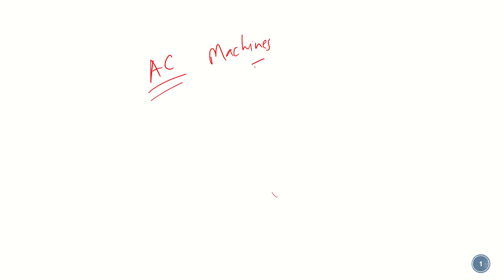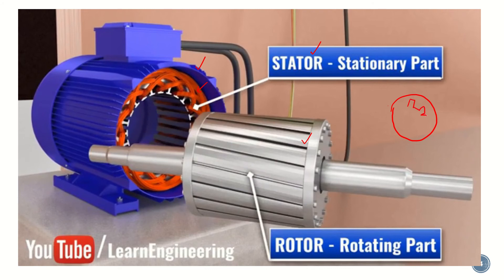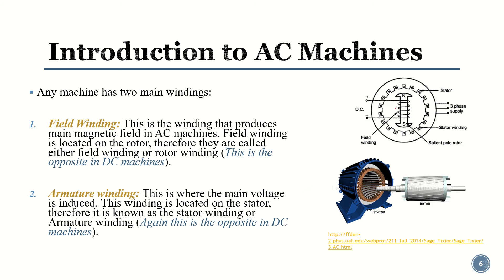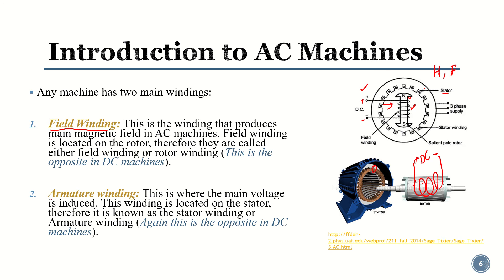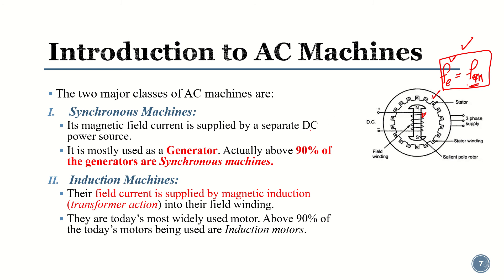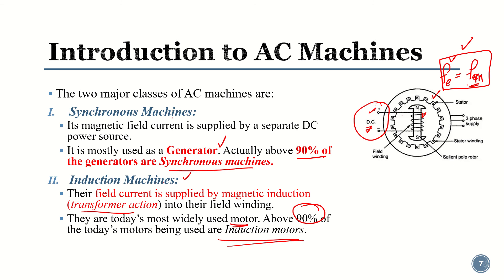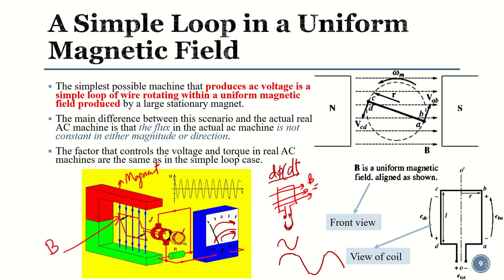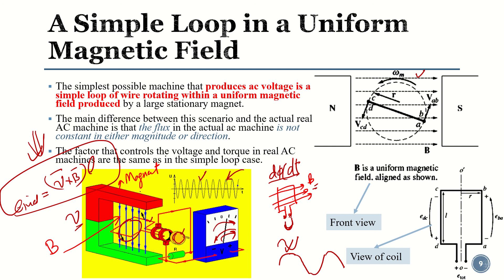Chapter 4: AC Machinery Fundamentals Part 1 | Basic Components of AC Machines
In this session, we begin Chapter 4 on AC Machinery Fundamentals with an overview of the core components of AC machines. You’ll learn about the stator, rotor, windings, and their functions in electric motors and generators. This foundational lecture is essential for grasping how AC machines operate in practical systems.